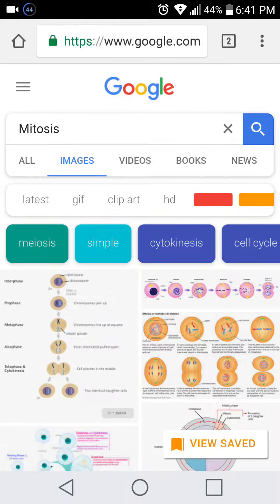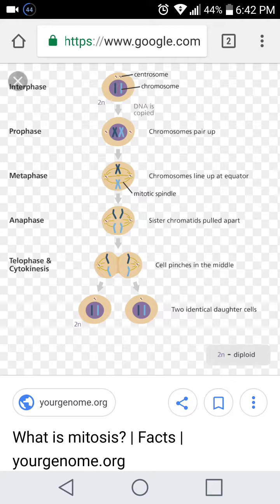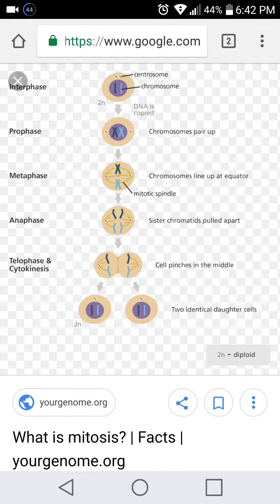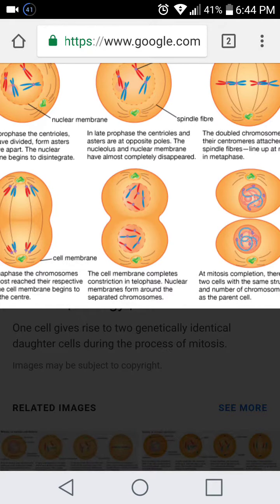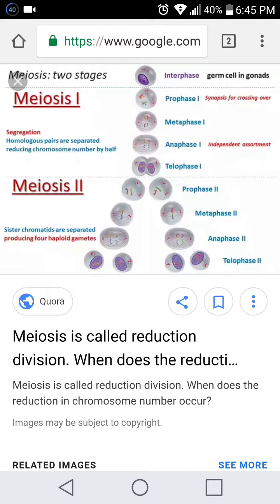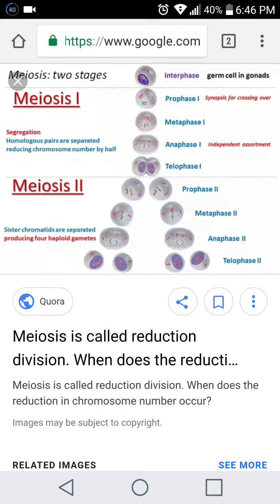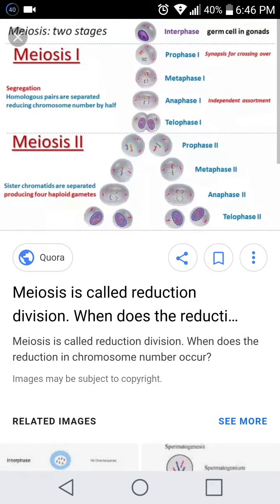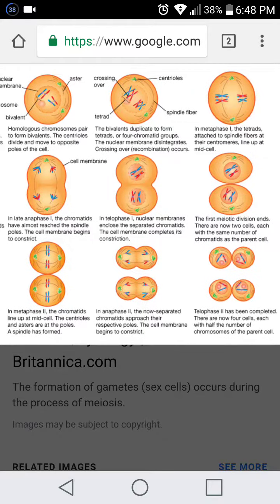Meiosis versus MItosis Ismail Zazay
For Watson